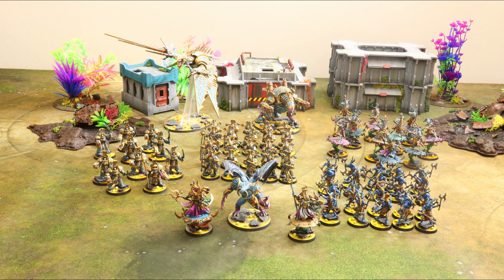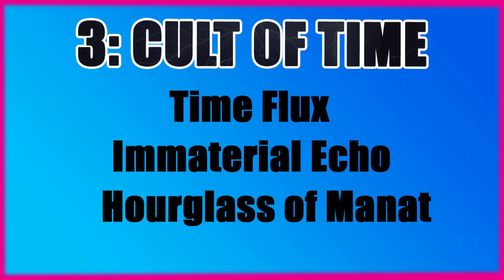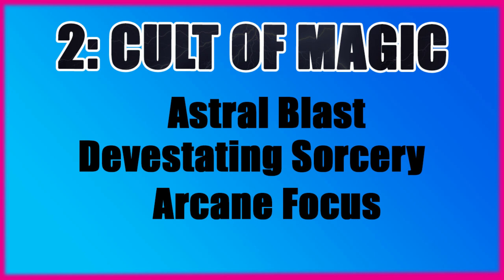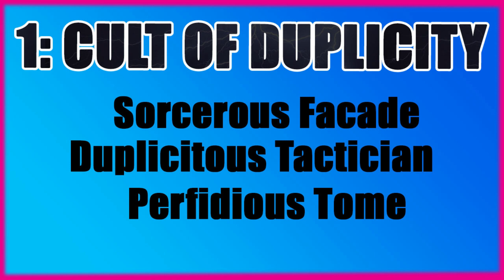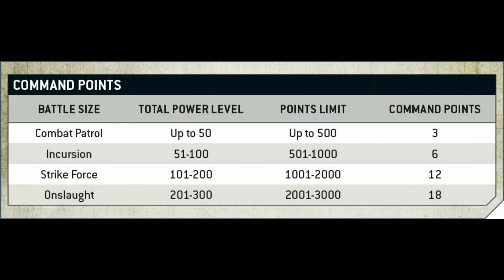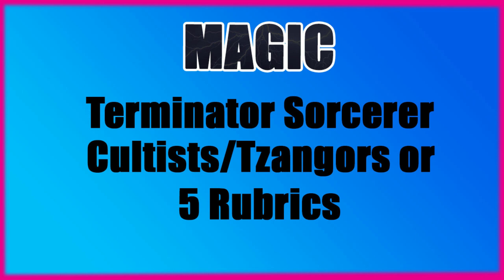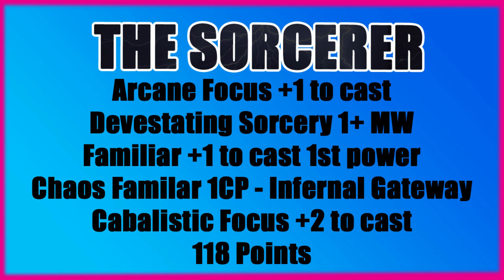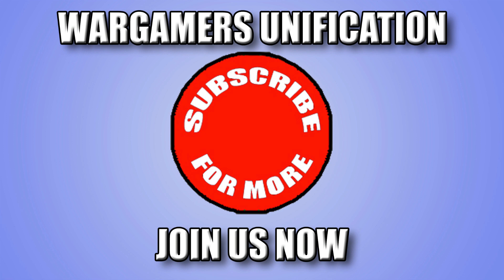BEST CULTS FOR THOUSAND SONS? WARHAMMER 9TH EDITION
In this video I share my thoughts on the Thousand Sons best Cult options for gaming in 9th Edition, plus some example builds that hopefully give us a fighting chance v's Space Marines :)